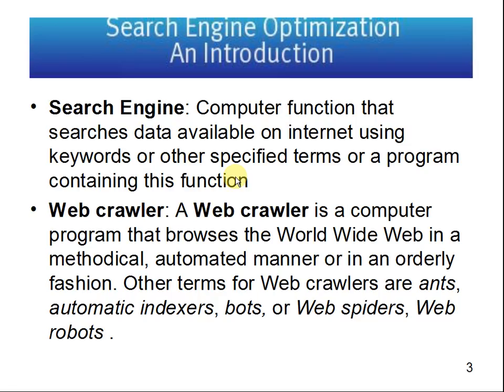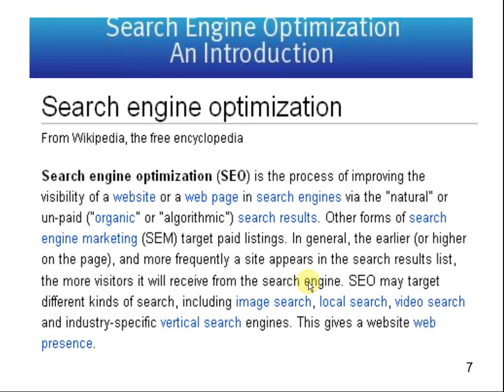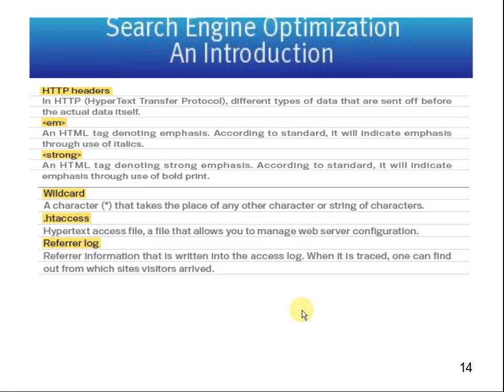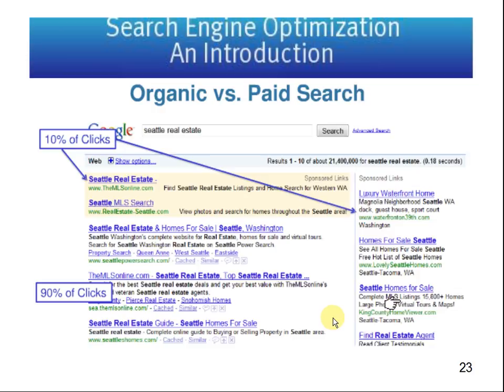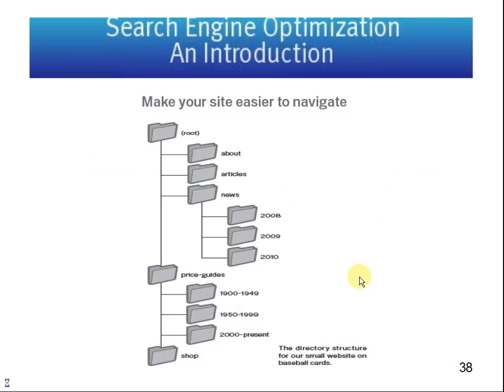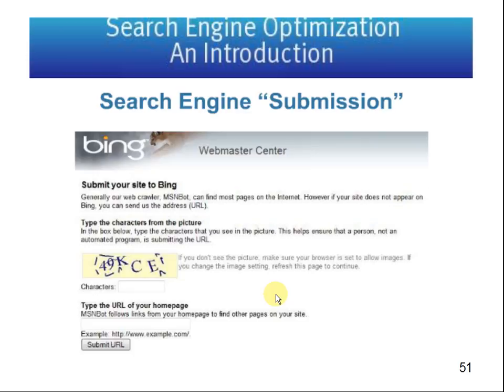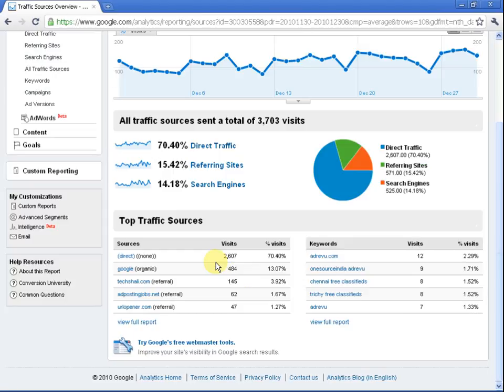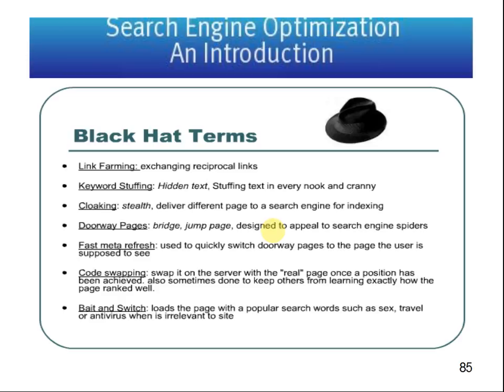search engine optimization - complete sessions